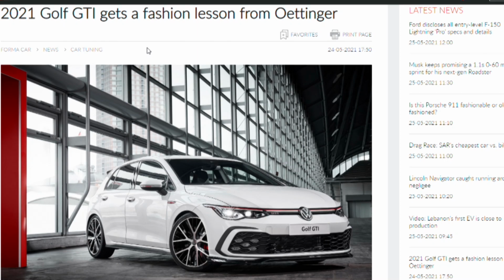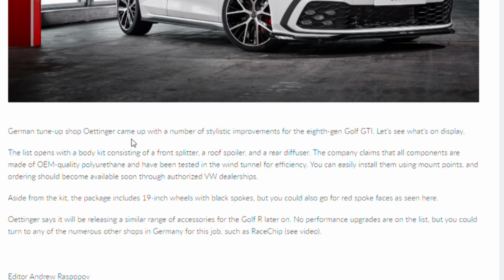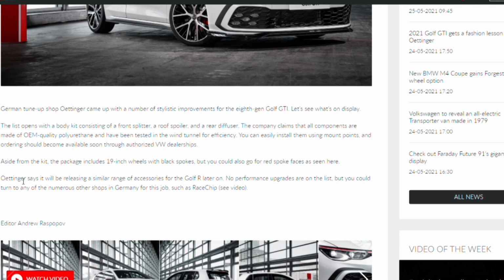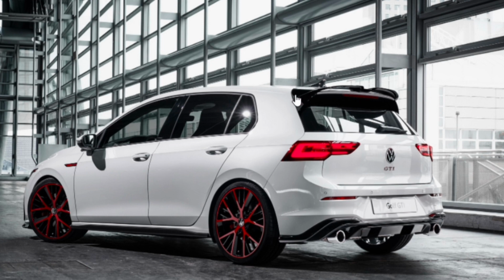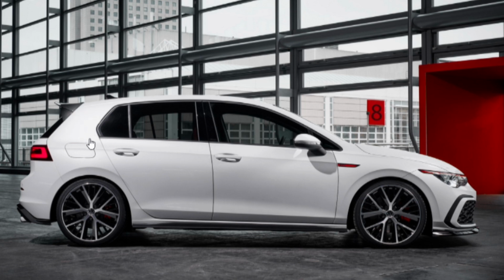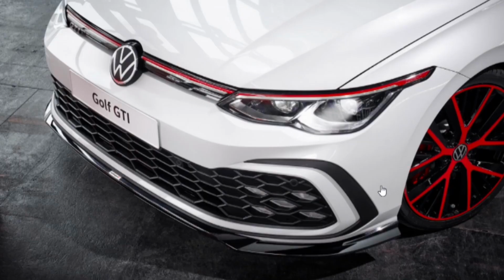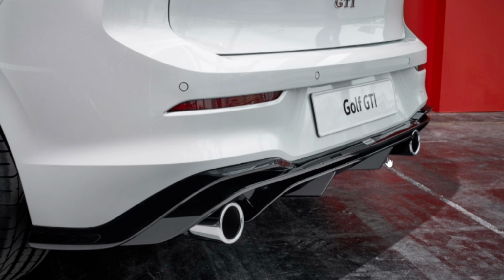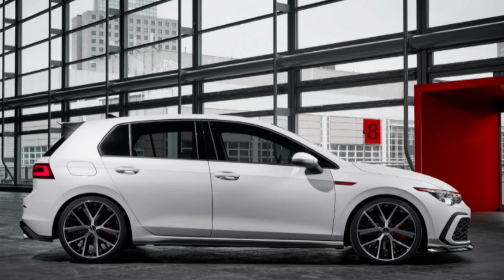NEW GOLF 8 GTI UPGRADES BY OETTINGER!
I go through some newly released styling upgrades by Oettinger for the NEW Golf 8 GTI!

Sam

*Information accurate as of 25th May 2021